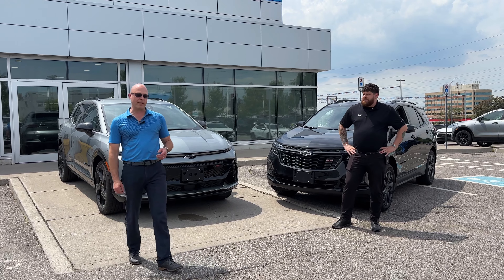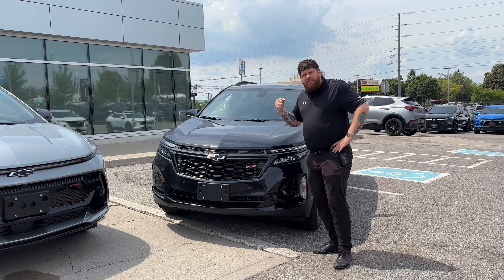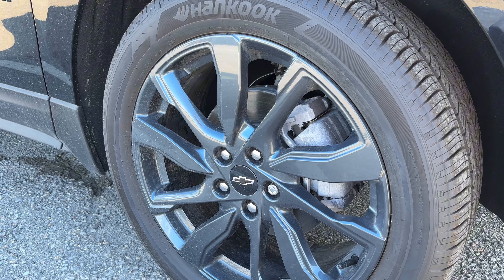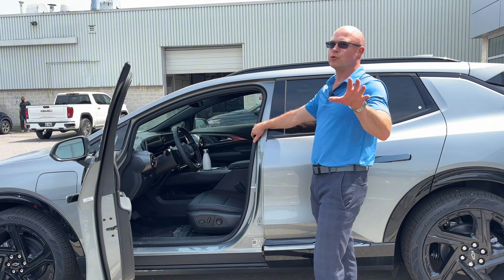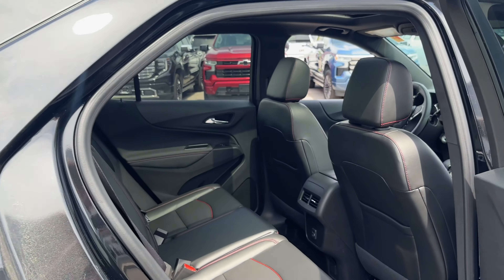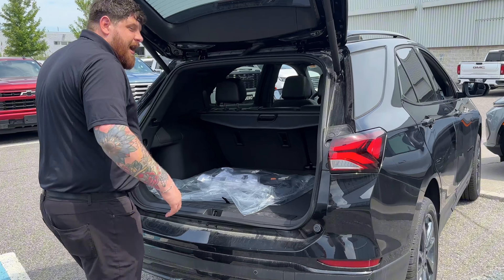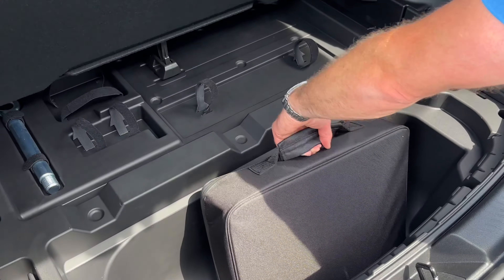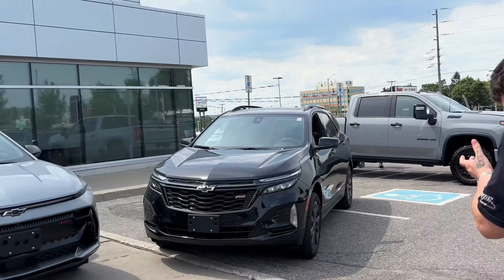Battle of the Equinoxes: Gas vs. Electric | Trent Mazerolle + Michael Godfrey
In this video, our salesmen, Trent Mazerolle and Michael Godfrey, highlight the similarities and differences between the gas and electric Chevrolet Equinox.

Through a humorous and comedic approach, Trent and Michael bring you a fun and informative comparison of these two vehicles. The content is light-hearted and not intended to offend anyone.

Stop by and say Hi at 425 Bayly Street West Ajax, Ontario.